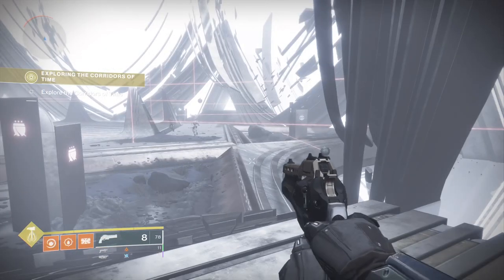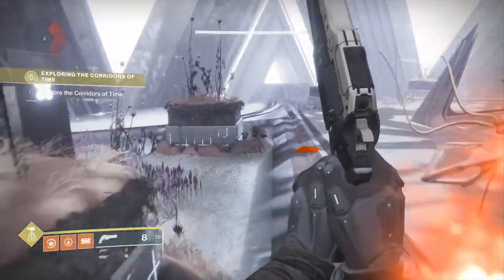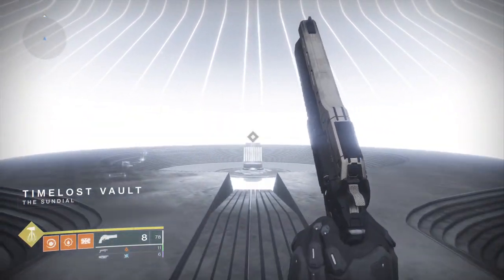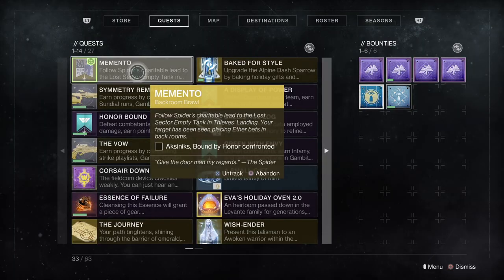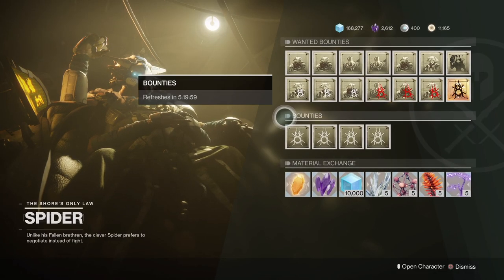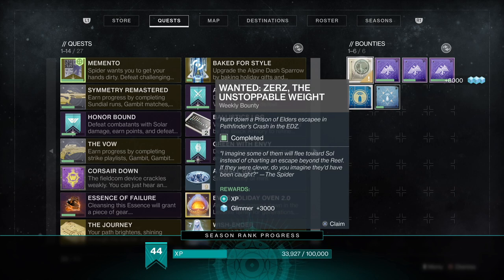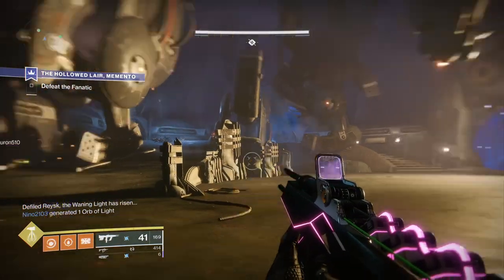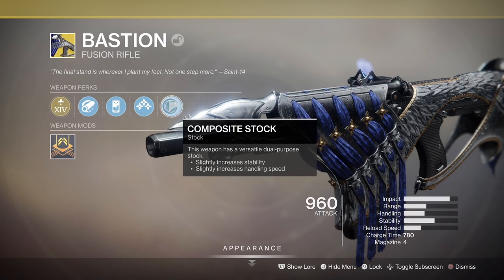Destiny 2 - How to get the Bastion Fusion Rifle – Corridors of Time Solved!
** YOU CAN JUST START THE QUEST BY VISITING SAINT 14 IN THE TOWER** . Here's the timestamp to jump straight to that part  - 3:00

 If you want to hear the cool cut scene though you'll need to go through the Corridors of Time as usual so just follow the video

In this Video I’ll go through all the steps and we’ll also have a look at the gun itself.
It’s the first of its kind really, a sort of Fusion Hybrid Shotgun-  so that’s pretty cool.

As promised here’s the final code to run in the corridors of time to get the Bastion quest started you can also see it in video too -

1. Clover
2. Diamond
3. Snake

4. Clover
5. Plus
6. Plus
7. Hexagon
8. Hexagon
9. Hexagon
10. Plus

11. Diamond
12. Plus
13. Snake
14. Diamond

15. Clover
16. Snake

17. Plus
18. Plus
19. Snake
20. Snake
21. Hexagon
22. Diamond
23. Clover

24. Plus
25. Diamond
26. Hexagon
27. Hexagon
28. Diamond
29. Plus
30. Diamond

I really want to thank hparamore over on the Raid Secrets Sub Reddit for providing the Video Graphic for the list of Symbols in the Corridors of Time.
You can head over the Raid Secrets and view here too

As I mentioned in the video if you want to input the other 19 codes for the Lore and the Emblem you can find out how to do that here in my Previous video –